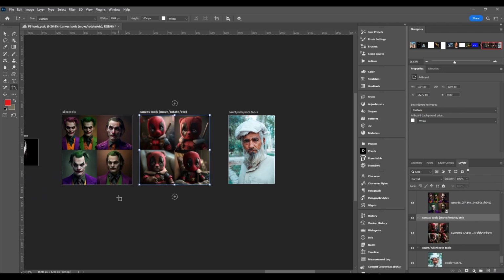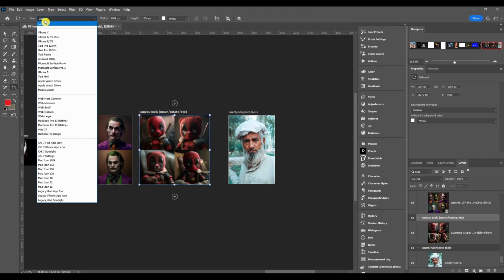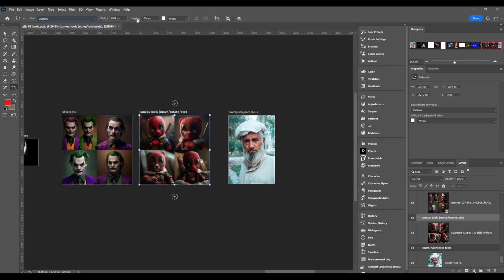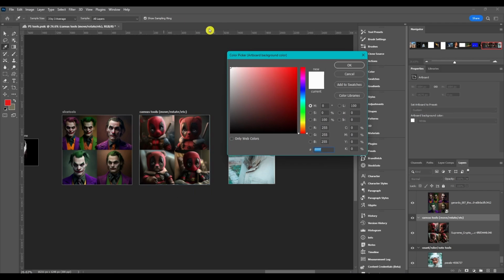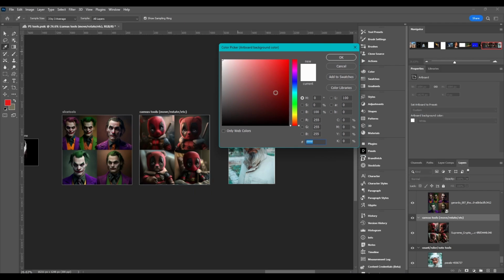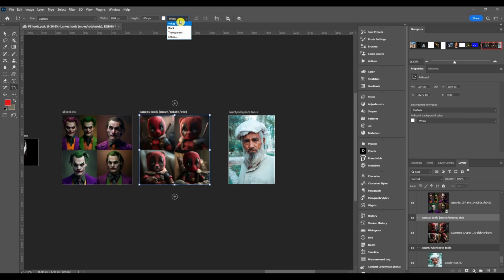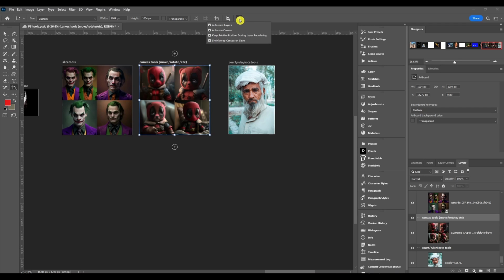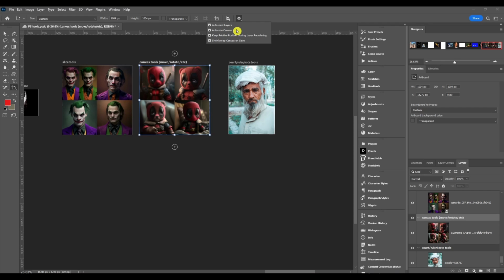Photoshop Artboard Tool: The Ultimate Game Changer You Didn't Ask For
In this Photoshop tutorial, I'm going to show you how to use the Artboard Tool along with all the options and parameters you can change.

00:36  How to use the Artboard Tool
02:01 Top Options/Parameters
02:07  Preset Size- Width/Height
02:48  Artboard Background Color/Type
03:06  Artboard Orientation- Add New Artboard
03:24  Align and Distribute Options- Artboard Behaviors
04:38  Outro